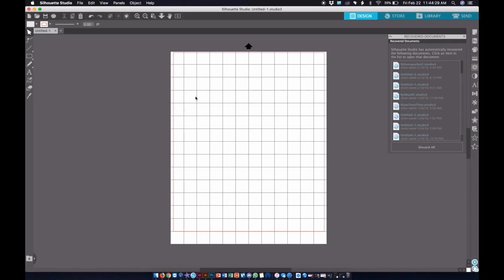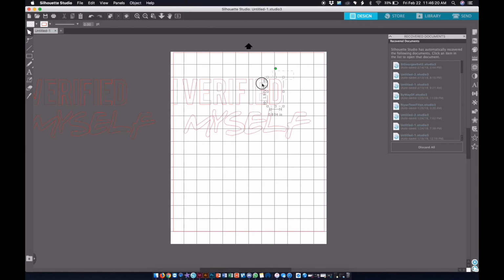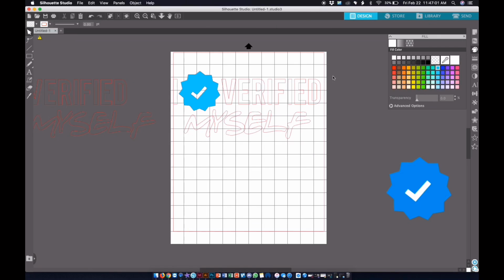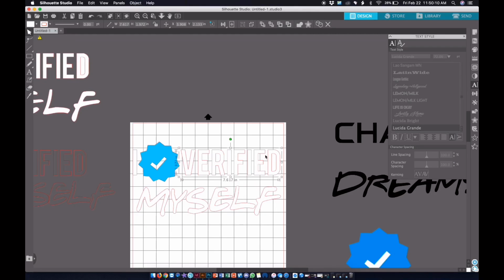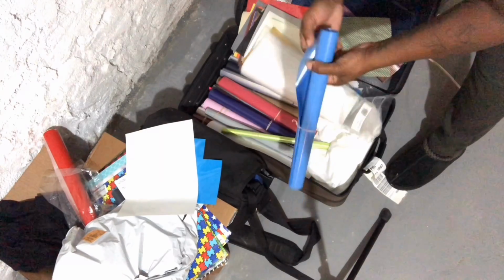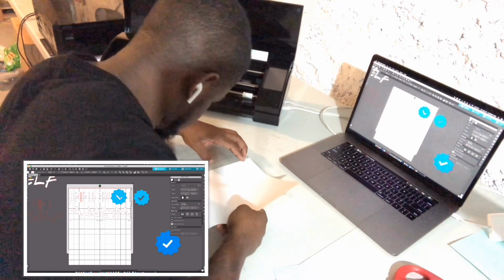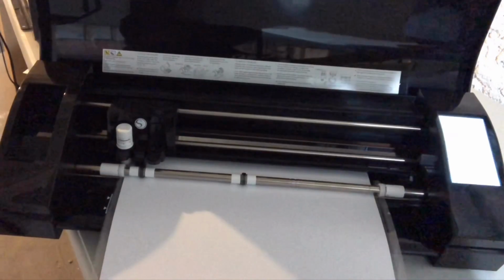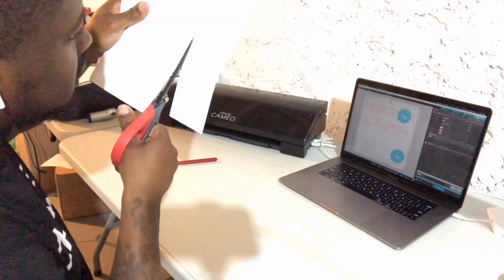Make CUSTOM T-shirts From Scratch (Using Thermoflex Heat Transfer Vinyl HTV by Specialty Materials)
In this video I teach you how to make a custom t-shirt from scratch using Thermoflex Plus Heat Transfer Vinyl by Specialty Materials. This is a full t-shirt making tutorial from start to finish.

In this video I teach you:
1. Where I got my design Inspiration from
2. how to use front from (Dafont.com)
4. How to lay your design out using Adobe Illustrator
5. How to trace your design out using Silhouette Studio
6. How to weed your Thermoflex Plus Heat Transfer Vinyl
7. How to position your artwork on a shirt

Silhouette Cameo 3
Siser Weeder

Please like the video if you liked it, comment if you have something to add or a question, and subscribe if you are new, it is free and you won't miss any of my videos.

Send Stuff to:
Stan Banks
3215 Washington Street

making these videos!

Vinyl Cutters
►► Silhouette Cameo 3

Recommended Presses
The Presses Below are presses that I recommend and back. I have selected these presses based on cost, features, and service. You should select the press that fits in your budget there is a second list below of top industry presses and you could always visit the website to get my full review on the individual products and/or product lines.

InkJet Transfer Printer Tools
►► Epson XP-640
►► Neenah Dark Transfers 3G Jet-Opaque 50 Sheets
►► Neenah Light Transfers Jet-Pro soft stretch 100 Sheets

Circut Easy Presses
►► Cricut Easy Press 2 6x7
►► Cricut Easy Press 2 9x9
►► Cricut Easy Press 2 12x10
►► Cricut Easy Press V1
►► Cricut Easy Press Mat 12x12
►► Cricut Easy Press Mat 16x20

Alternate Hand Press
►► PowerPress HPM-0000-GD

►► Heat Gun for Curing

Accessories
►► Siser Weeder
►► TeeSquare It & Logo It Combo
►► Tee Square It
►► Teflon Sheet Pack
►► Heat Press Pillow Pack
►► Siser Heat Press Pillow 16x20
►► Heat Press Pillow 15x15

►► Steal Like An Artist